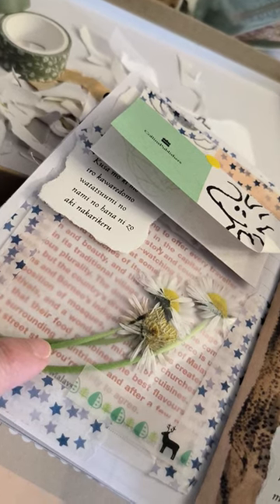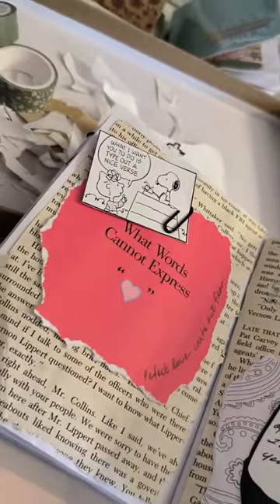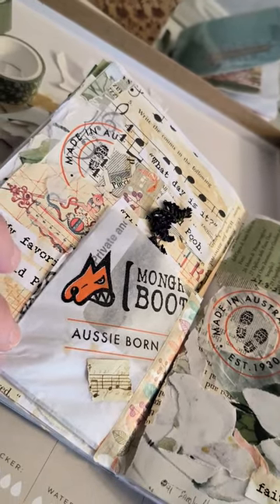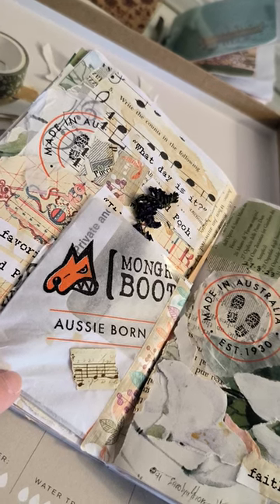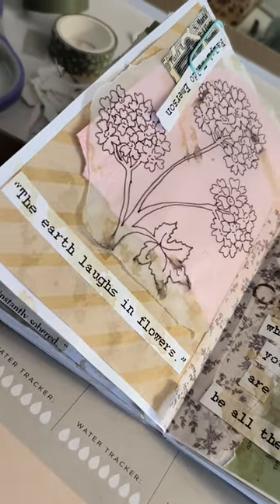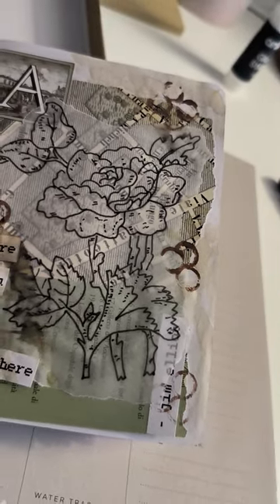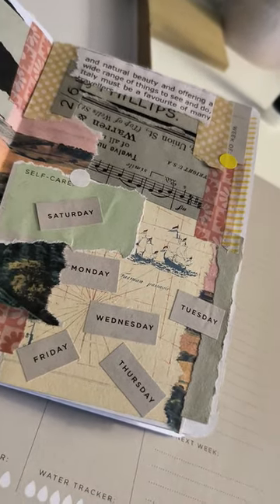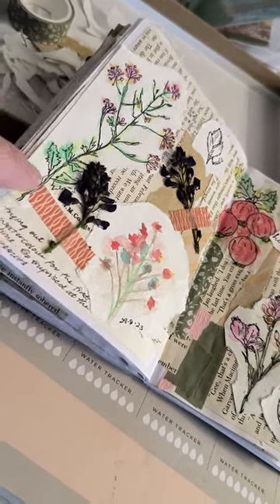Junk journal page ideas flip through my first week. Easy & simple art journal ideas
I'm new to junk journaling/art journaling. Documenting my progress on YouTube so I can look back to see how far I've come. Watch my pages closeup or flip through for more ideas to create your own pages. As a beginner, I have learned lots but the most important one is ...NEVER STOP EXPLORING!!!  @onbeingwhole
xCheryl